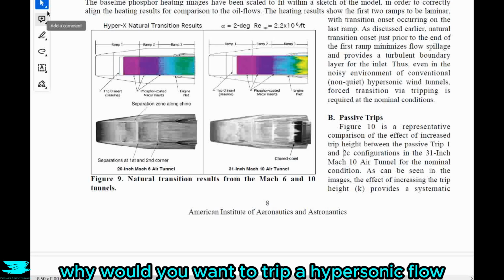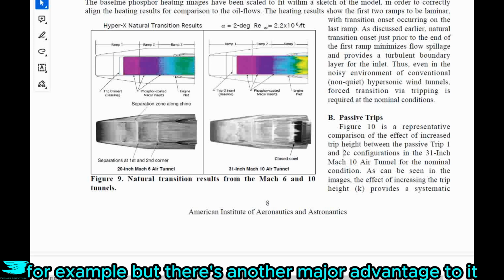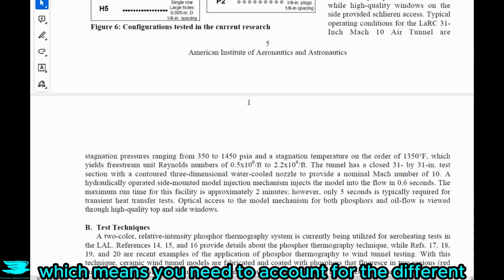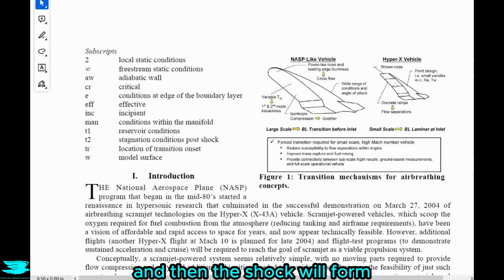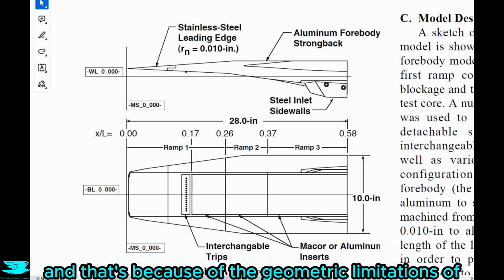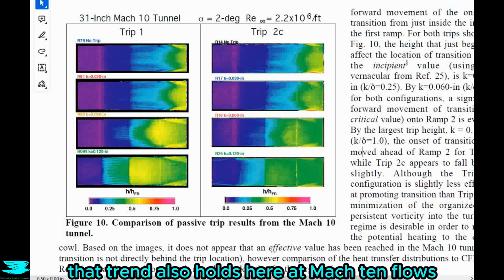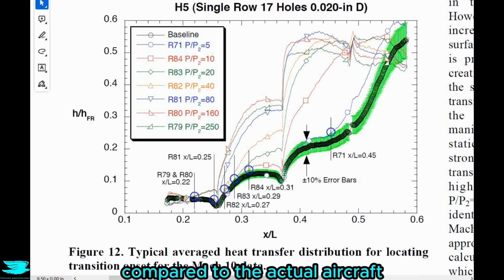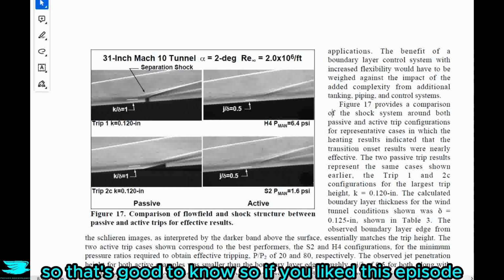Podcast 195 Can You Trip Hypersonic Boundary Layers?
The Hyper X was a hypersonic aircraft, but its scramjet suffered for less than ideal inlet flow because shocks formed on the upstream ramps and that threatened to separate the laminar boundary layer.

To solve this problem, researchers thought about tripping the hypersonic boundary layer, but is it possible?

Find out here in this podcast!